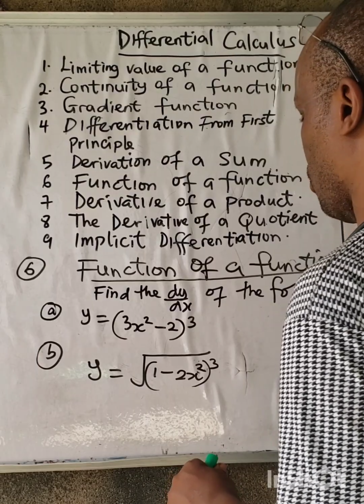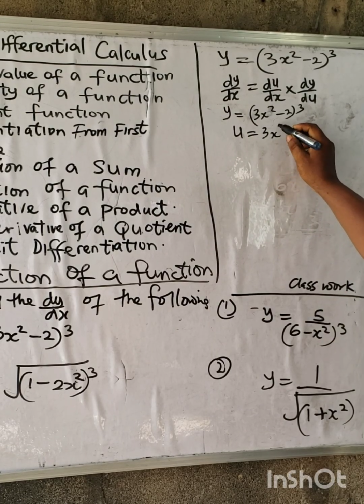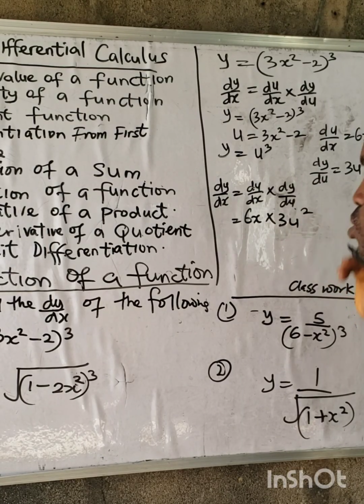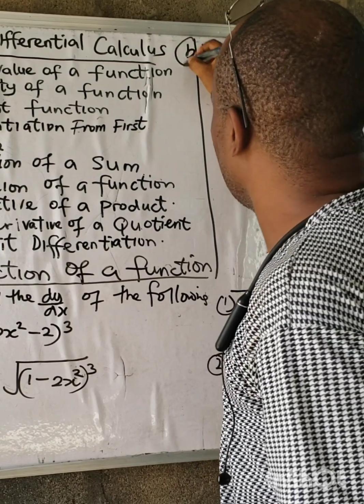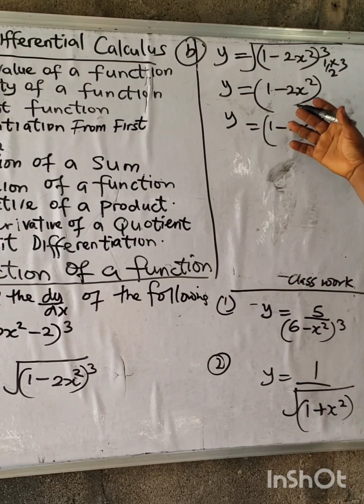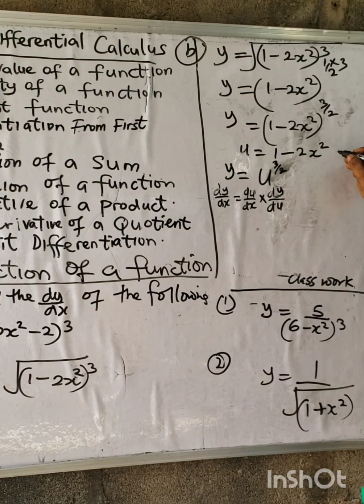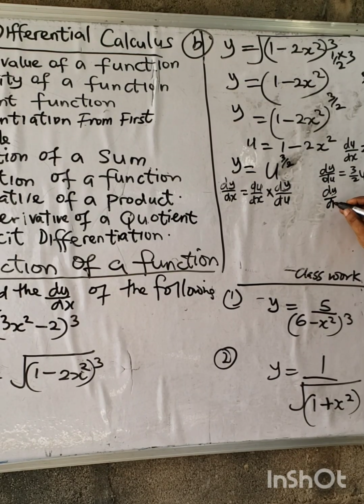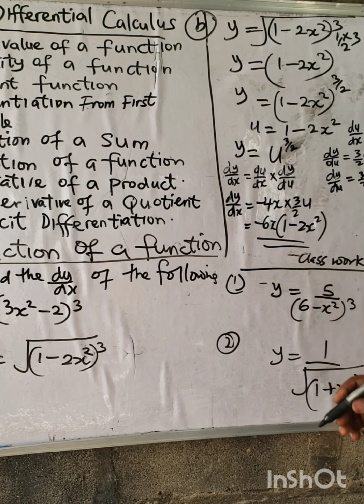Calculus function of a function